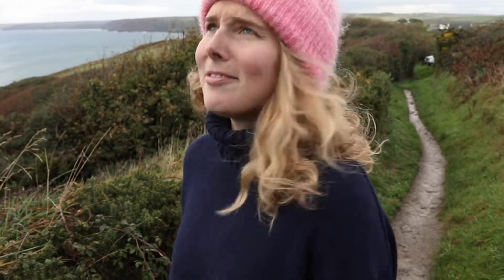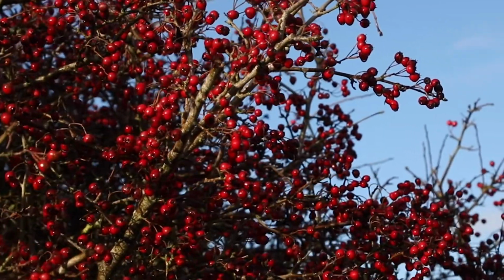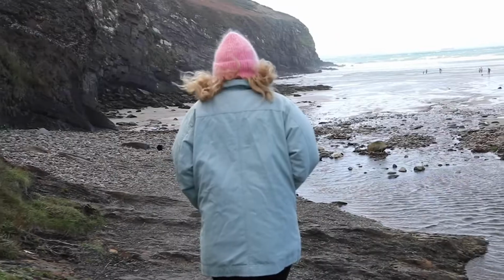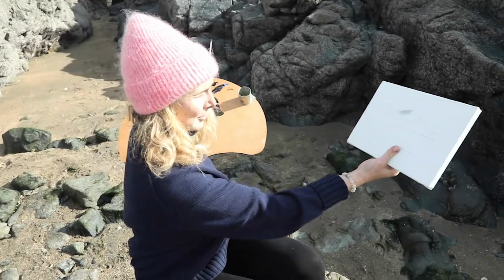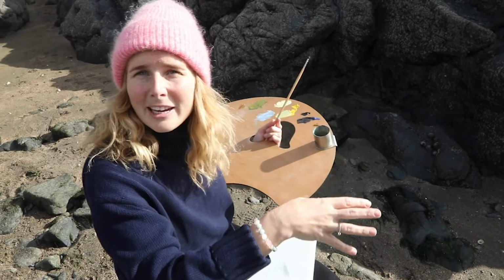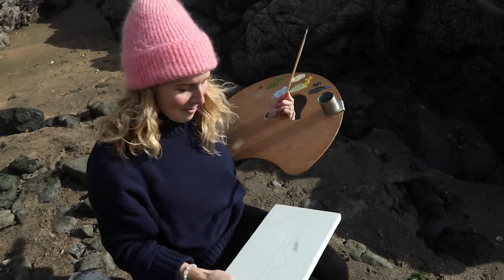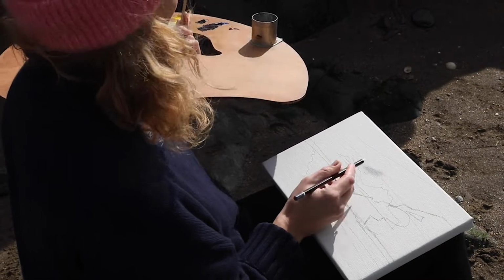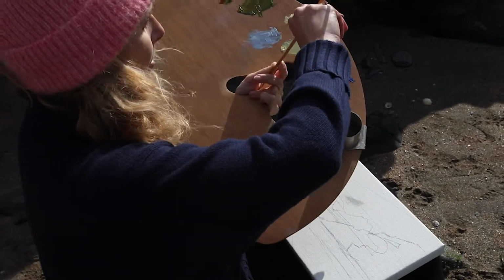Plein Air painting in Wales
Let’s have an adventure…

It’s about time we got to explore some wild and beautiful beaches for an episode of Art Life, don’t you think!? Join me in stunning Wales as I seek inspiration and attempt some plein-air painting along the rugged Pembrokeshire coastline as I hunt for new ideas for my latest artwork.